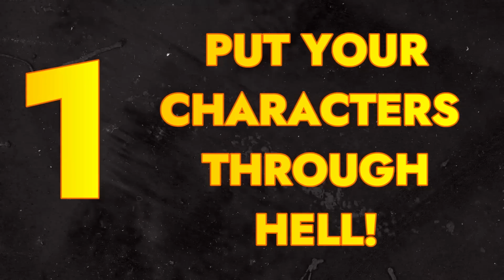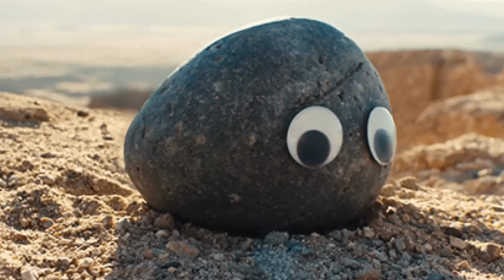TOP 5 ways to IMPROVE your Novel Characters!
Check out these 5 tools you can use to deepen character intensity and make the protagonist in your novel compelling to readers.

Looking to fix or finish your book? Want some help starting your first novel? Book a consulting session with Morgan:

📘 Morgan's Books